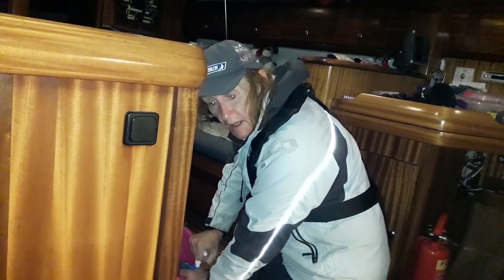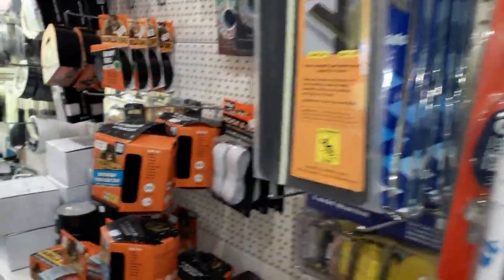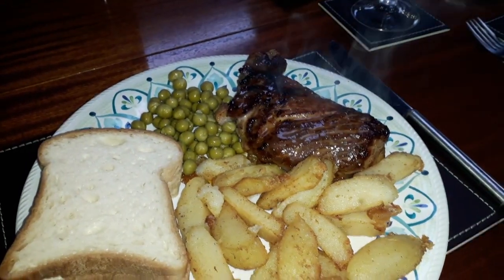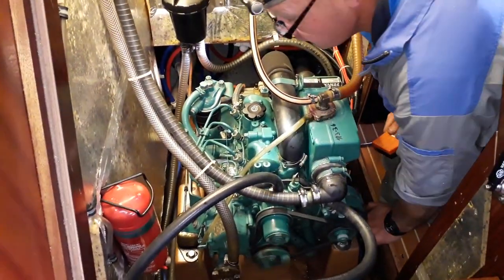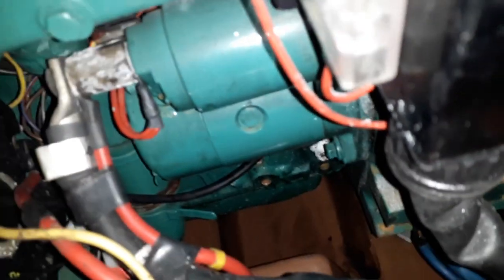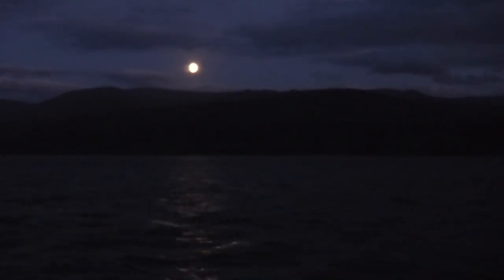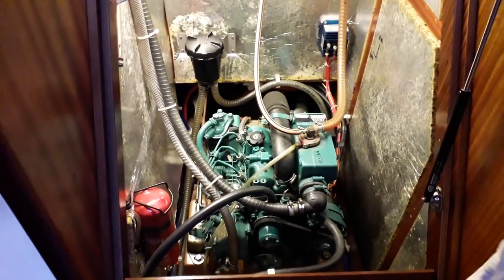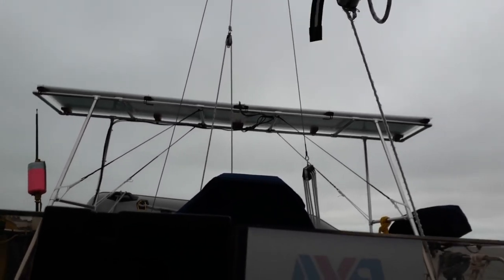Diesel Engine Exhaust Elbow - Sailing Wales - Beaumaris - Ep. 108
We start cleaning up the mess left behind by a mix of seawater and diesel fumes and order up a new exhaust elbow from ABC Power Marine in Beaumaris. Just as we get ready to leave, a few days of bad weather trap us on the mooring and make us very grateful to have our solar panels.

About us

Follow us

C Major Prelude - J S Bach